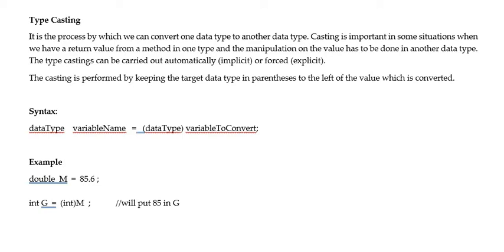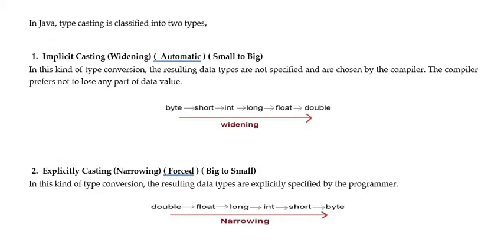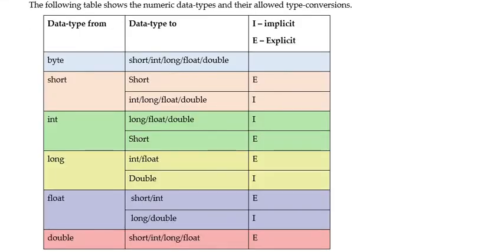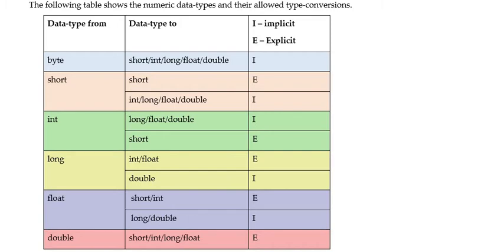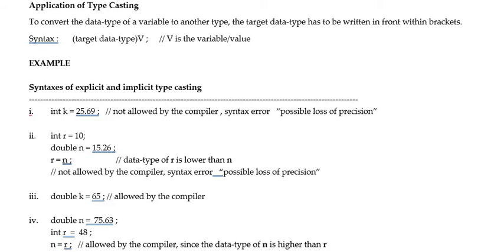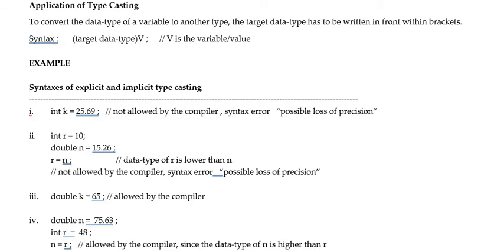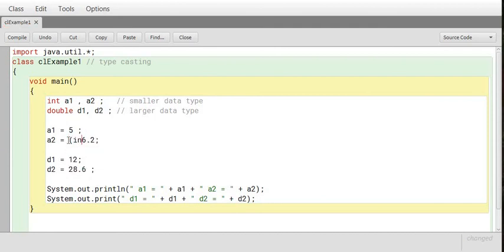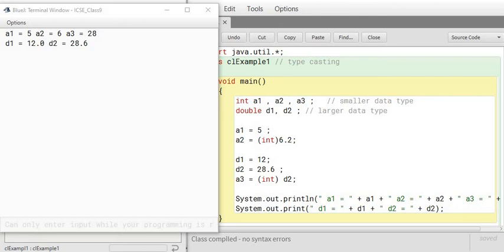ICSE Class 9 - Java Programming C -Type Casting